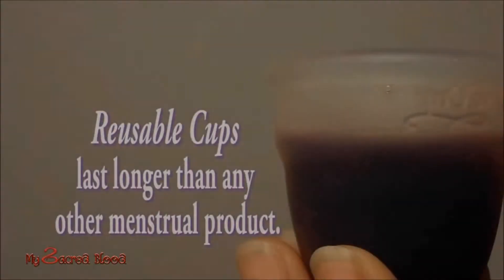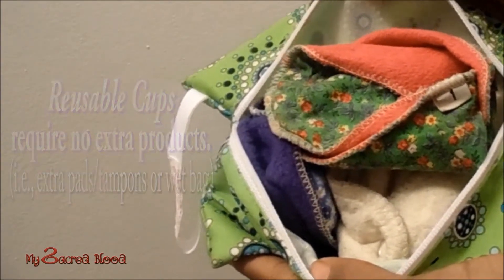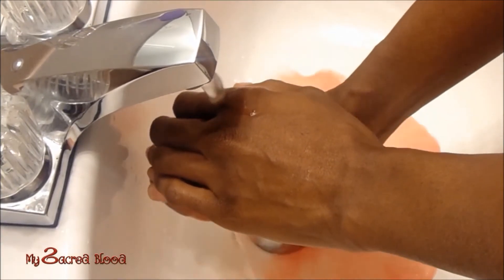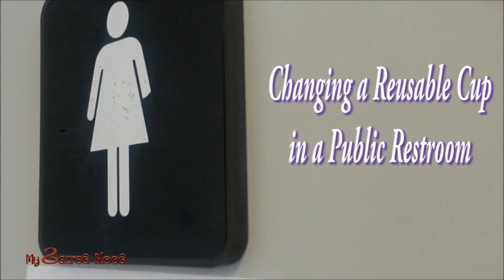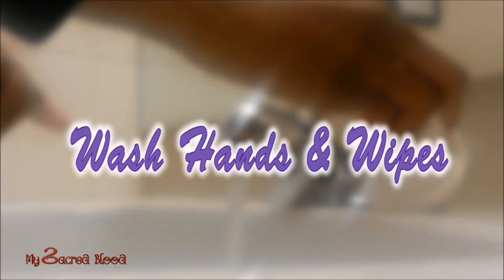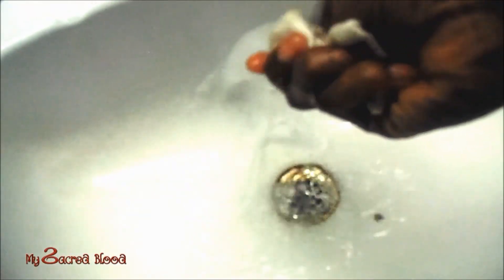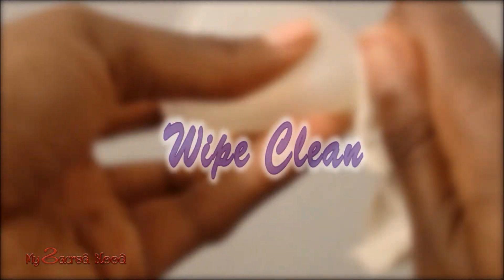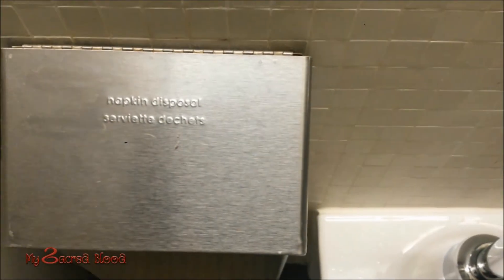Why I Switched to Reusable Menstrual Cups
Wondering how to change your reusable menstrual cup in a public restroom? This video might help.

Prioritize your period.  Change your life.
✔Clean & Natural Skincare
✔Coaching & Mentorship
✔Lunar Planner/Workbook
✔Moonthly Box Club
...for YOUR sacred blood.